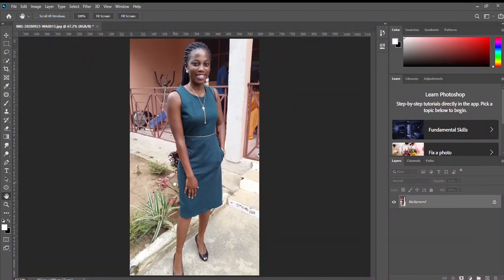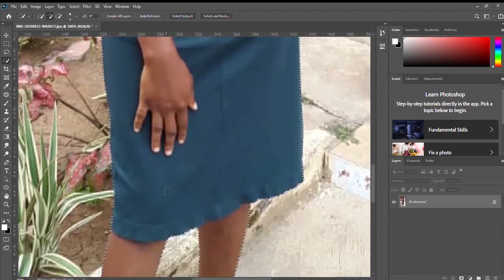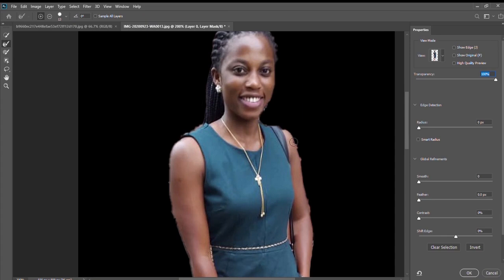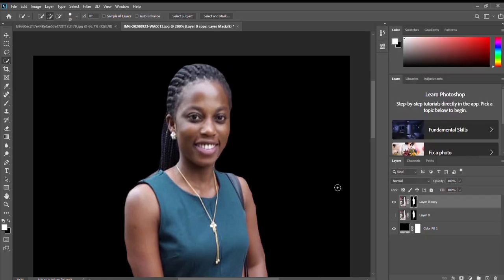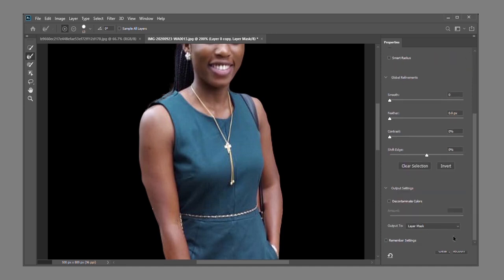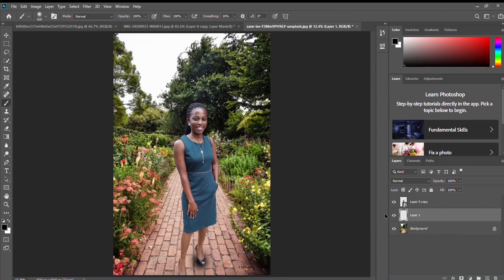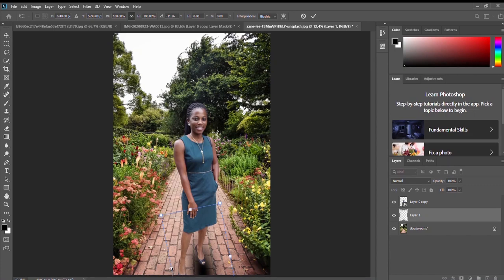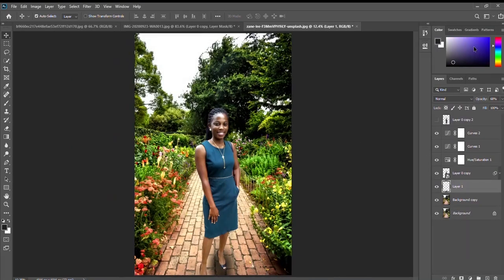How to make a selection out of a noisy background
Please let us know about any help you need and we will attend to you as soon as possible.